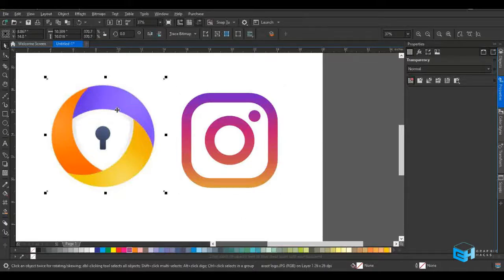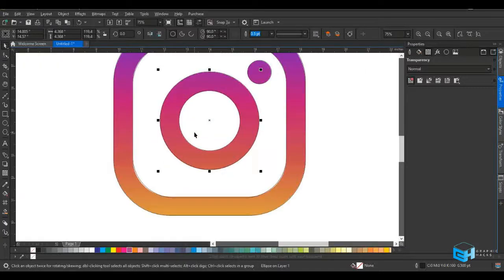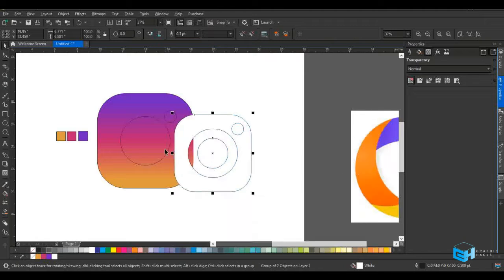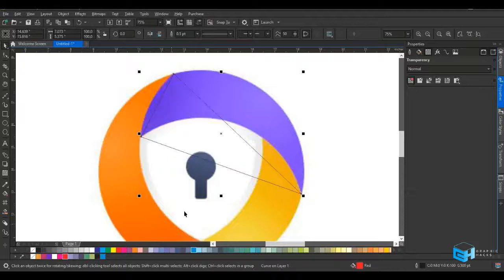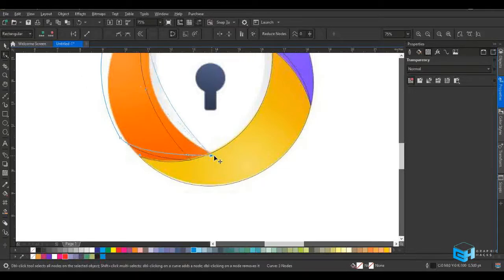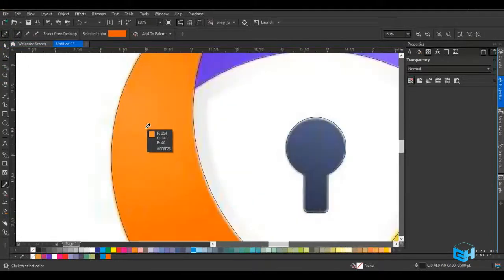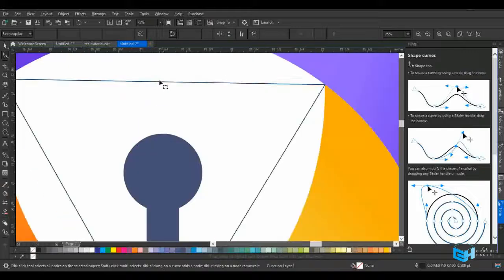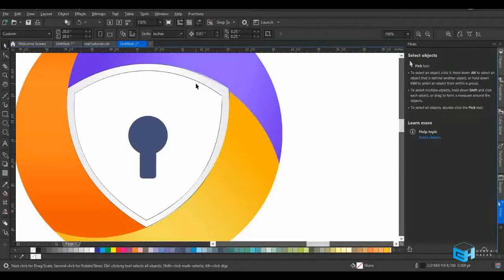HOW TO RECREATE ANY LOGO WITH CORELDRAW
This video explains how to redesign an existing logo, change the colors and make use of a lot of coreldraw tools.